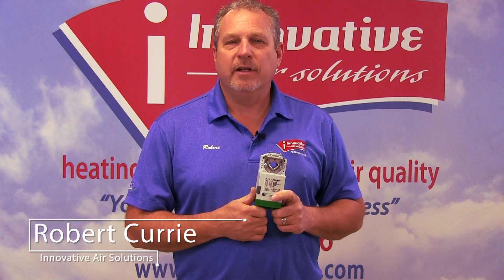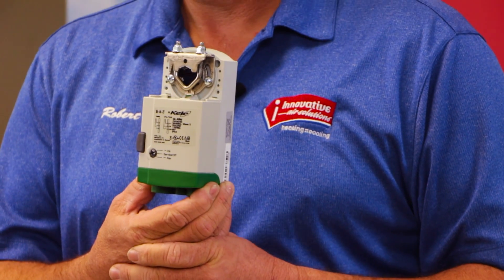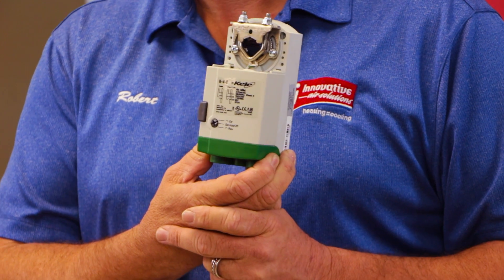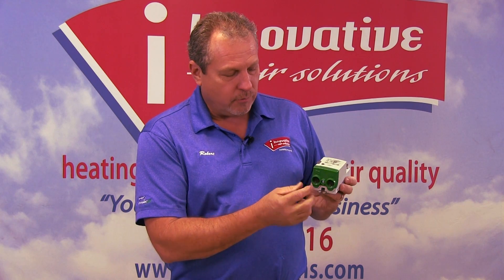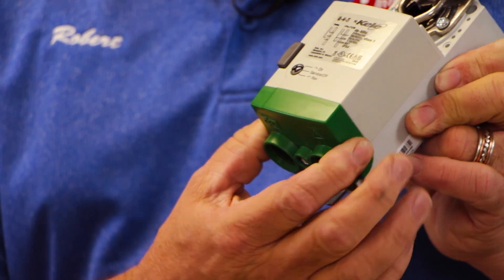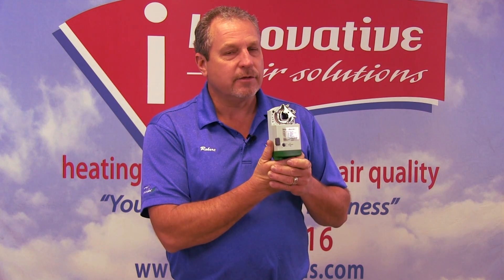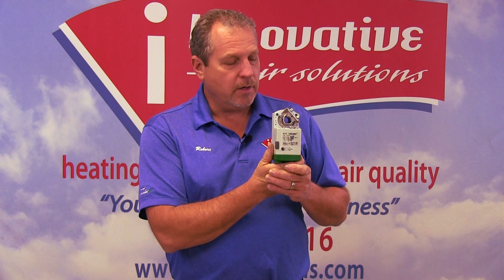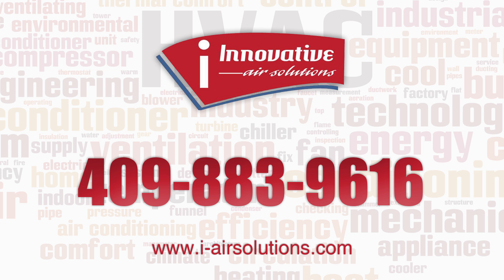HVAC - Damper Motor in Zone Systems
HVAC Basics - Damper Motor

In a previous CTE video we discussed the use of an opposed blade damper in a zone system.  These dampers must be controlled by a motor. Can you guess what this motor is called. That's right, a damper motor.  There may be many choices in which damper motors to choose but in this CTE video you'll learn how important it is for you to have the correct one.